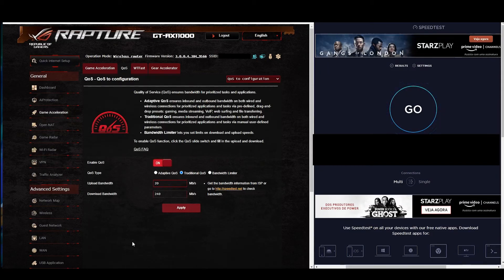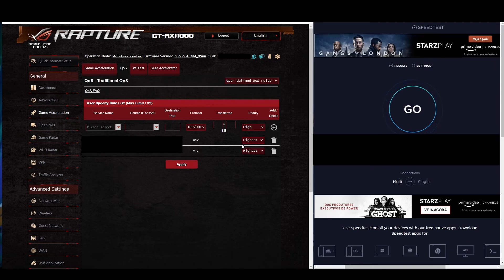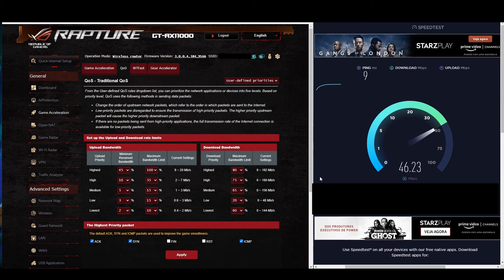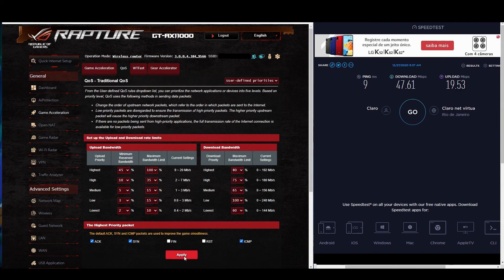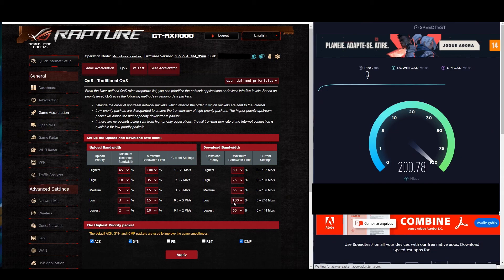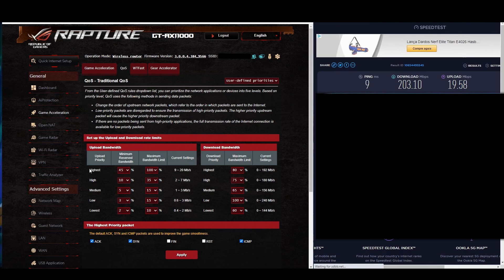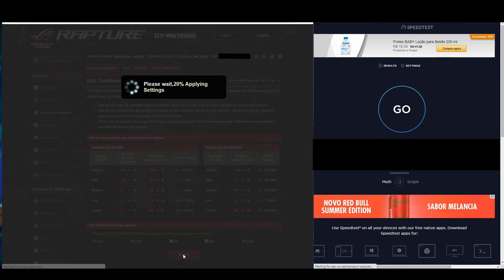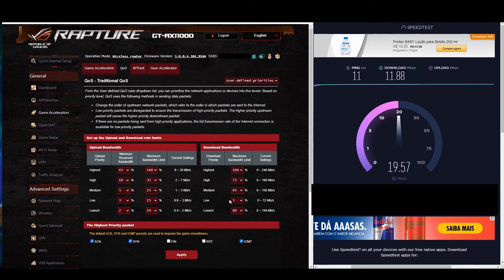Asus traditional QOS is BROKEN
A quick test with a Asus router that shows how broken it's QOS is.